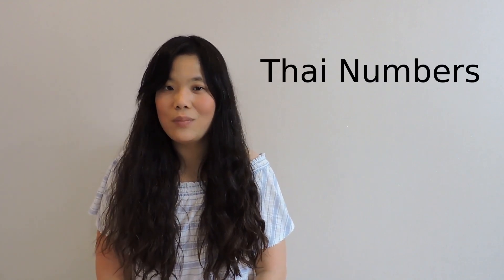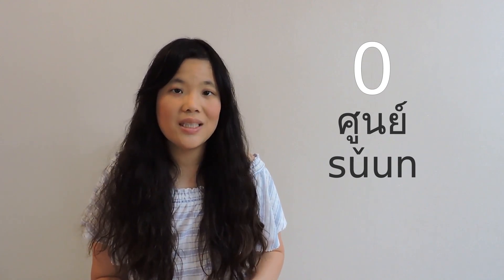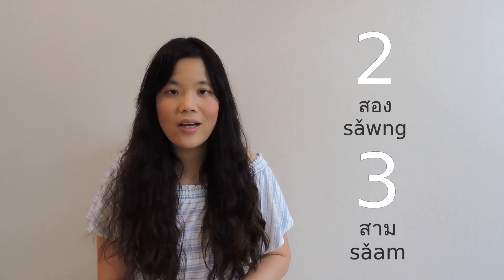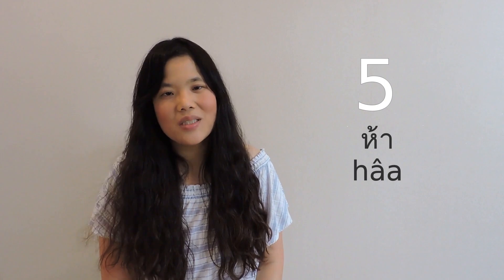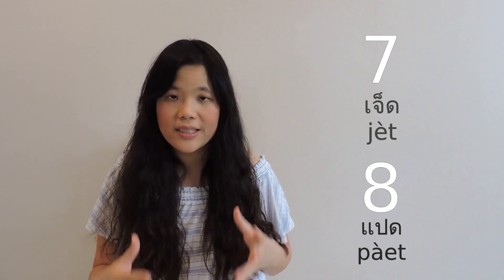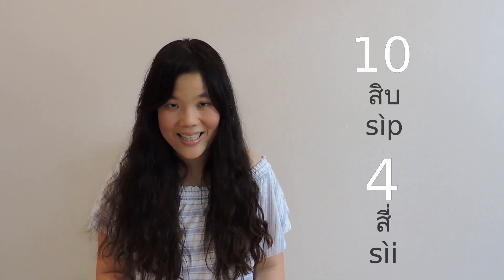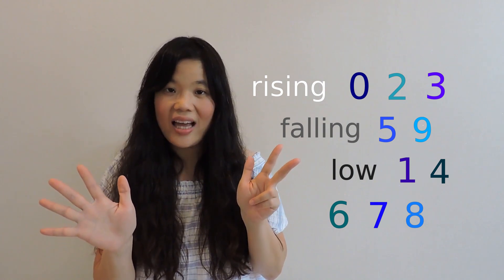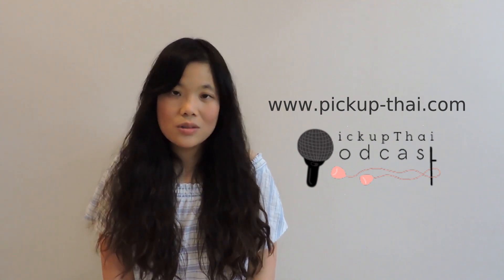[Learn Thai] How to Say Numbers 0-10 with the Correct Pronunciation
In this lesson, khru Yuki Tachaya teaches how to count numbers 0-10 in Thai with the correct pronunciation of tones, vowels and consonants. She also mentions common mistakes she finds Thai learners make and why it's sometimes hard for native speakers to understand them. Not only that, she also shares some useful techniques to help you remember how to say the numbers correctly and not get confused again.

After watching this video, you will be able to pronounce the numbers correctly and clearly. Most importantly, the Thais will understand you right away every time you say these numbers.

PickupThai Podcast
A new, fun and efficient way to learn Thai Audio lessons based on real-life Thai conversations:

PickupThai E-Books:
365 Must-Know Thai Phrases for Everyday Conversation

Yuki Tachaya & Miki Chidchaya